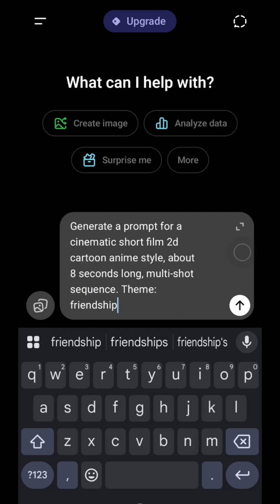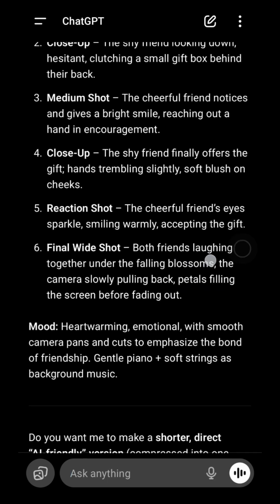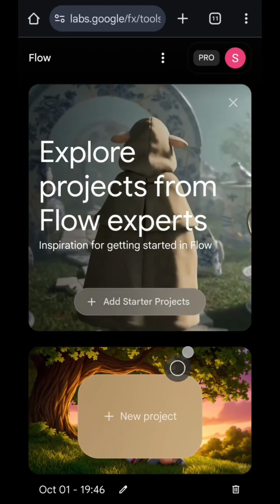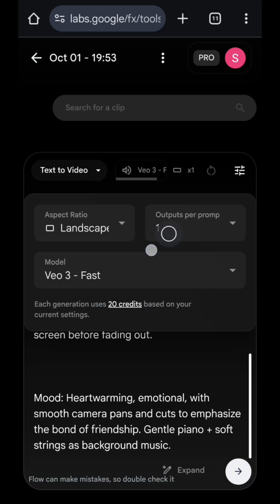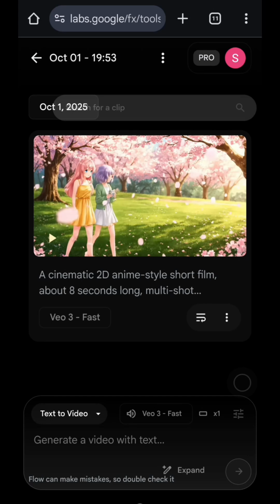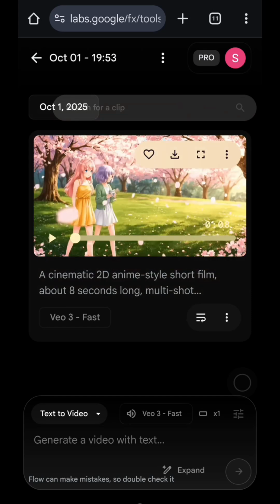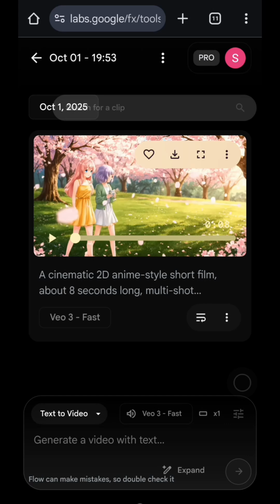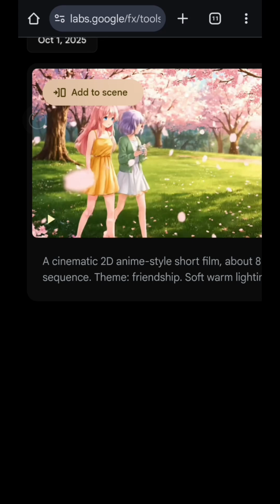AI Cartoon Movie Magic - How to Create Cinematic 2D Cartoon Film with ChatGPT & Google Flow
Ever wanted to make your own animated movie without drawing a single frame? 🎬 This tutorial shows you how to create a cinematic AI-generated 2D cartoon short film using ChatGPT prompts and Google Flow step by step!
✨ Generate story prompts instantly with ChatGPT
🎨 Turn text into multi-shot cartoon films automatically
📽️ Build scenes one by one for longer animations
⚡ Fast, fun, and easy for beginners